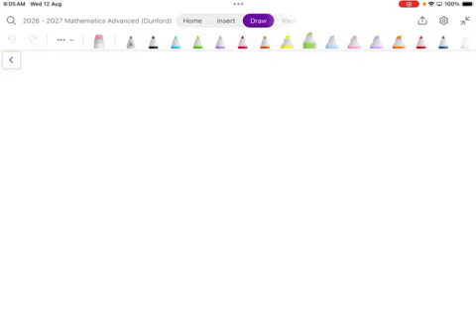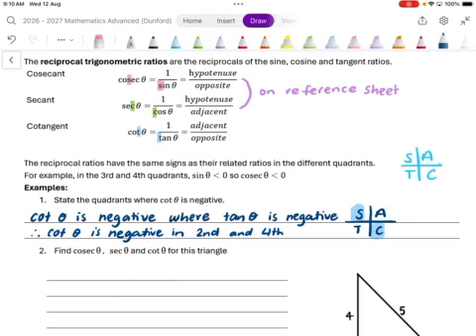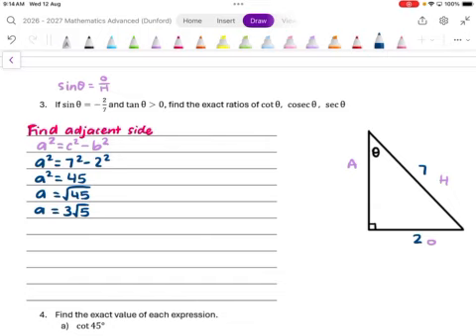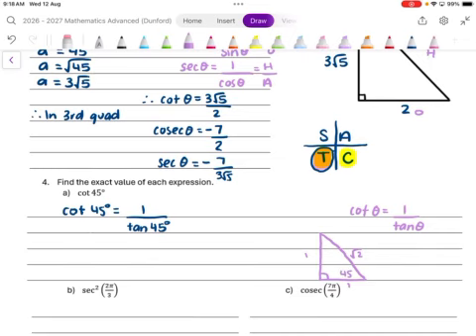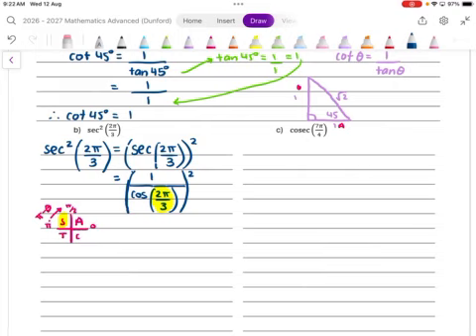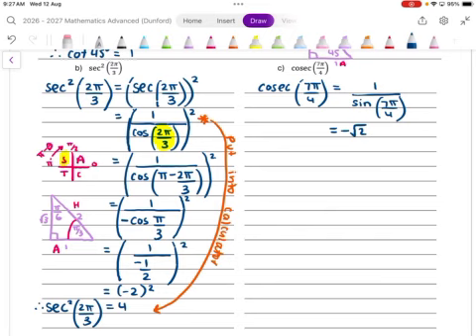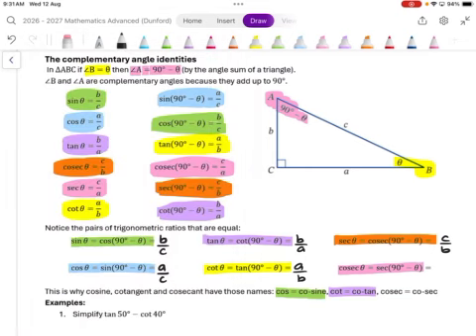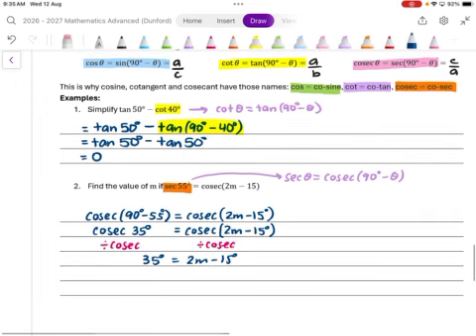Reciprocal and complementary angle identities (year 11) (ex 11.01)